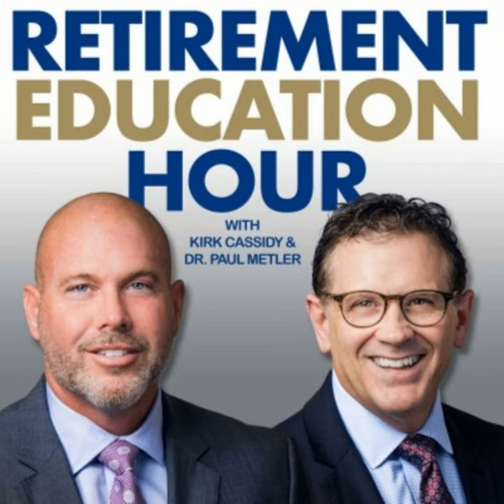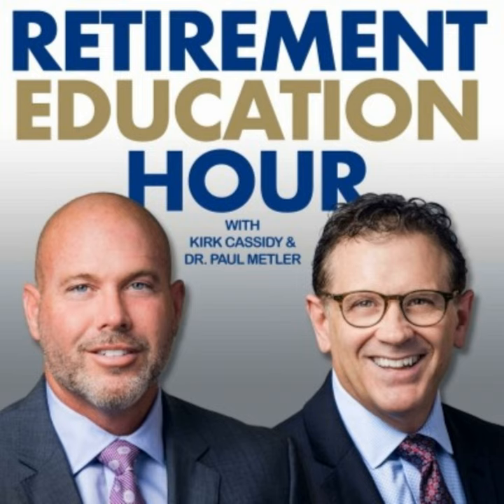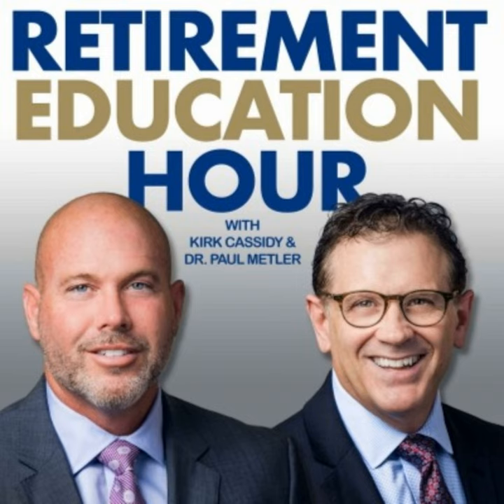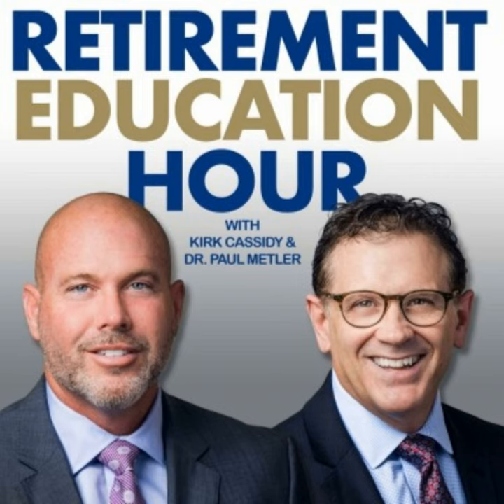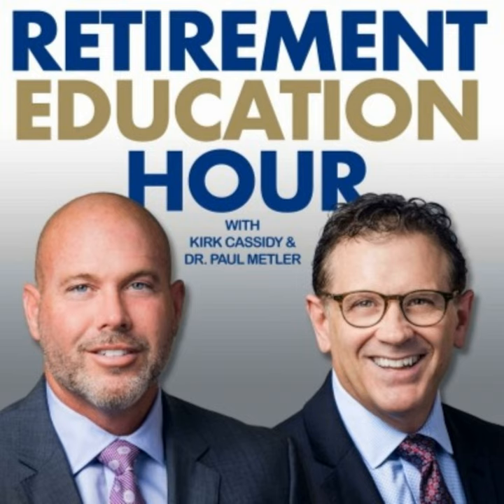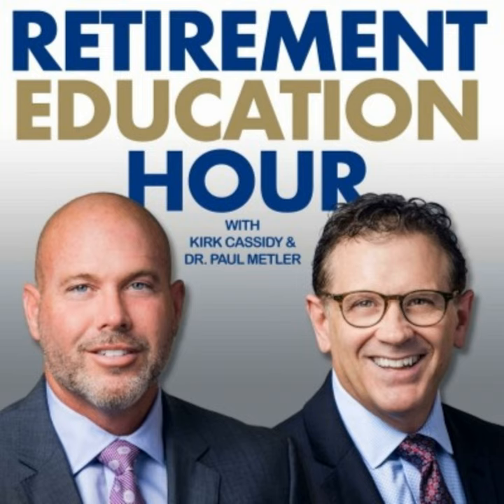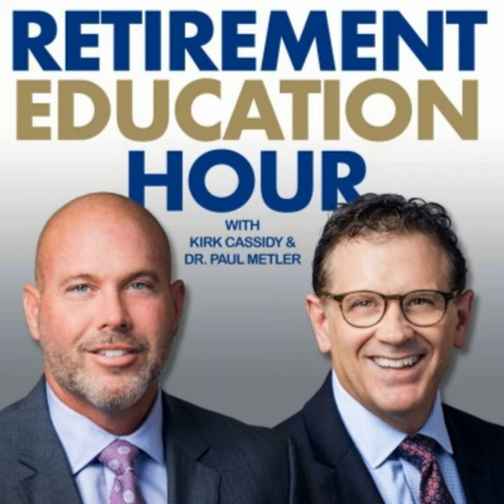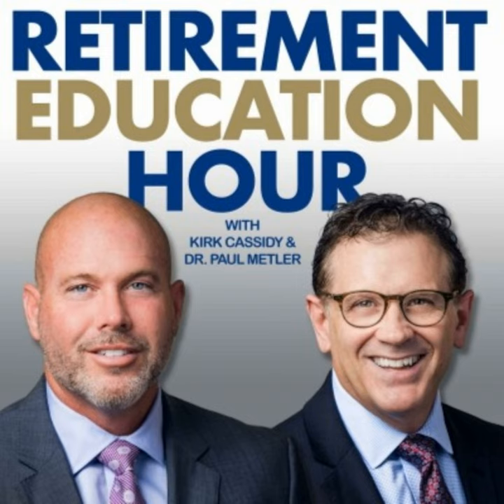Ep. 187 - What a True Retirement Plan Should Have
In this episode of the Retirement Education Hour, Kirk Cassidy and Dr. Paul Metler explain some of the most important things every successful retirement plan needs to have. If you don't have these things, it's probably time for a second opinion.